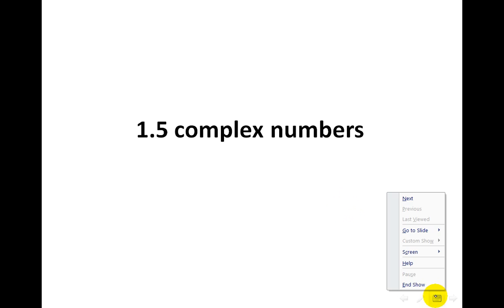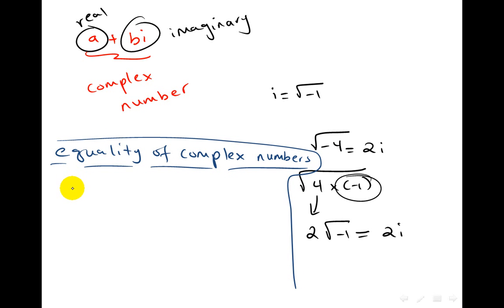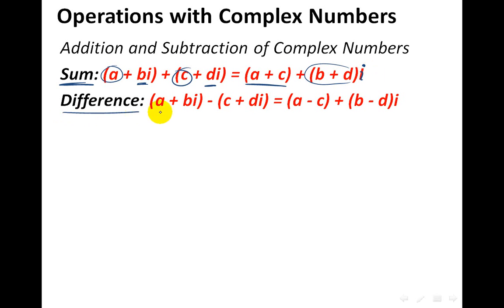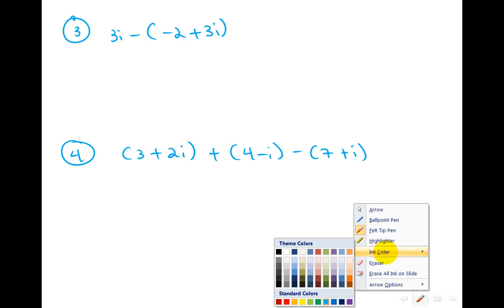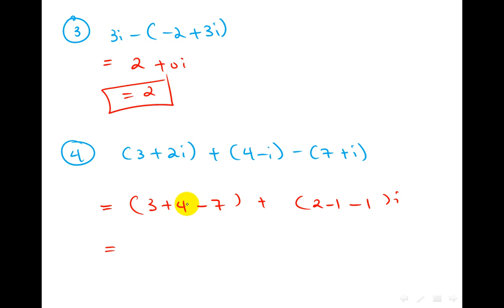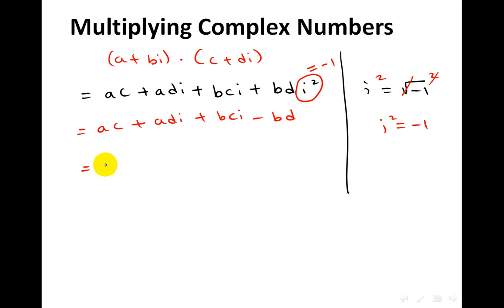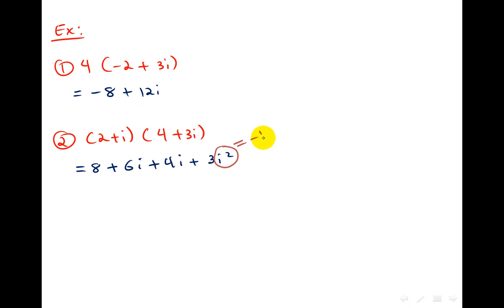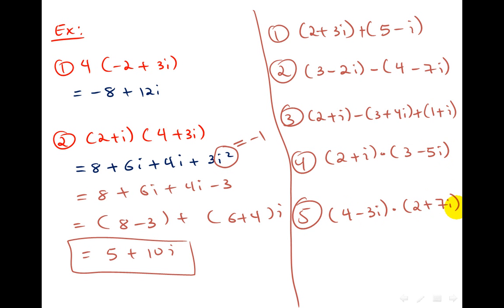1 5 complex numbers